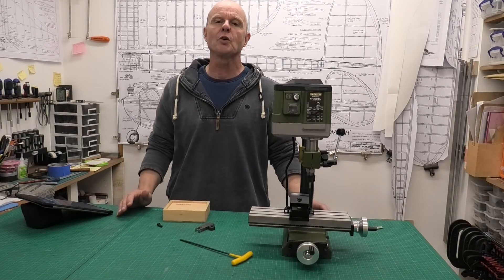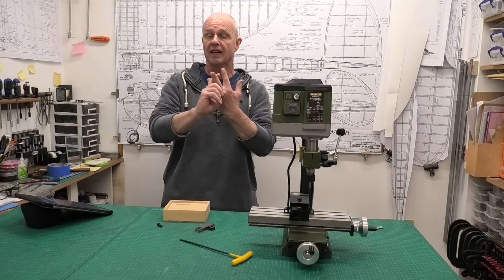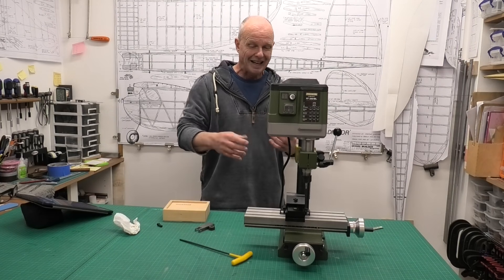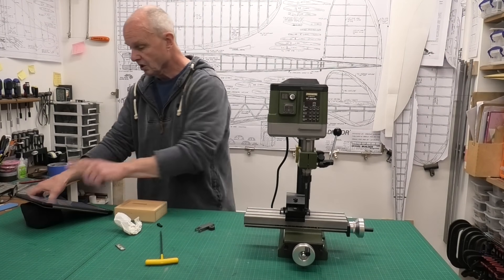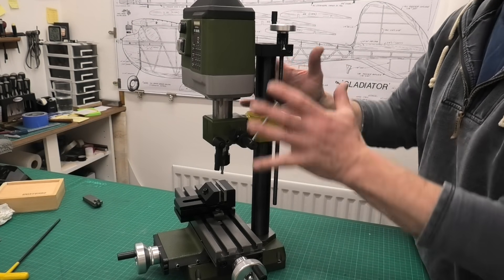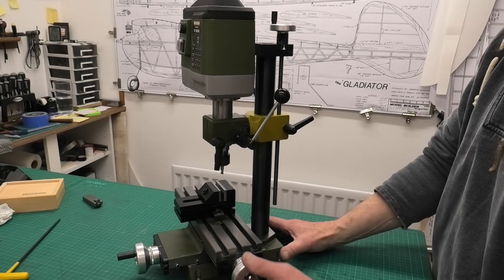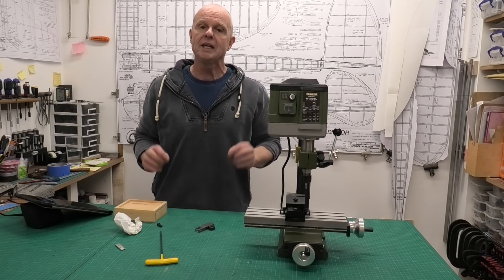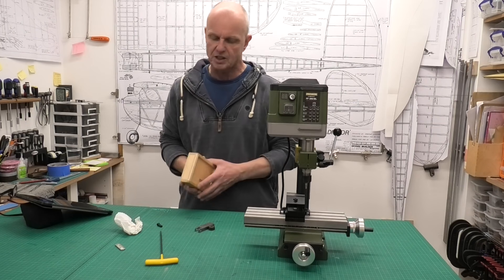Proxxon FF 250/BL Milling Machine - Basic Review - PF 250/BL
Milling machine FF 250/BL

Variable speed pre-selection from 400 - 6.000rpm. Digital speed indication. The headstock swivels through 360°, indicated on a scale.

230V-operation. The sophisticated control via rotor position and speed sensors guarantees high torque also in the lower speed range. Tool holder using multiple range collets type ER 16 (DIN ISO 15488). One each of 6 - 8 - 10mm are included. Solid plane-milled steel compound table with 3 continuous T-slots.

Technical data:
230V. 250W. 50/60Hz. Spindle speeds 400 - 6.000rpm. Throat 65mm. Stroke 30mm. Column 35 x 400mm. Table 270 x 80mm. X-travel 170mm, Y-travel 65mm. Dimensions 180 x 130mm. Height approx. 500mm. Weight approx. 17kg.